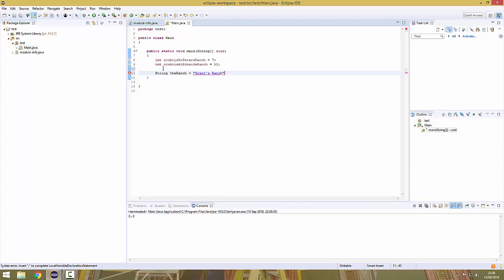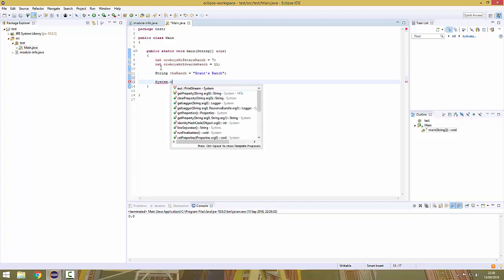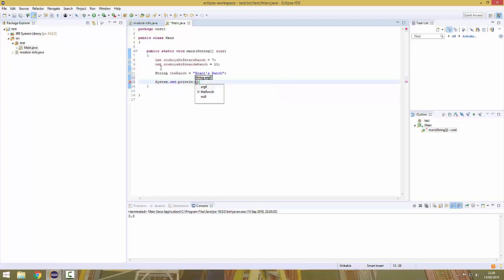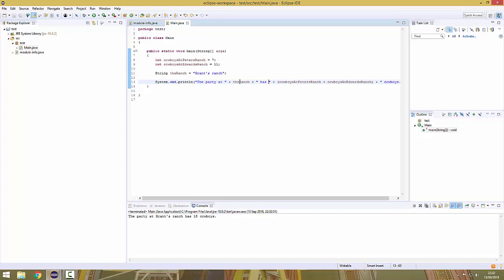Java 10 Tutorial For Trads : Variables and The Console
This tutorial will, in a nutshell, explain the very basics of Java. On top of this, it will provide functionality, so that trads can use Java on a daily basis, either in work or in order to manage tasks in their spare time.

This Episode will explain the basics of Variables, The Console and printing to System.out.